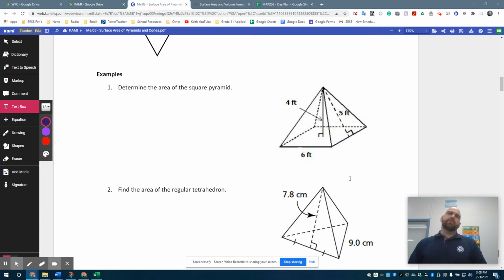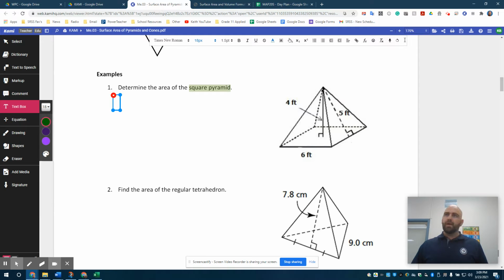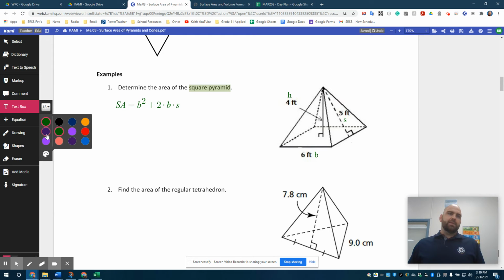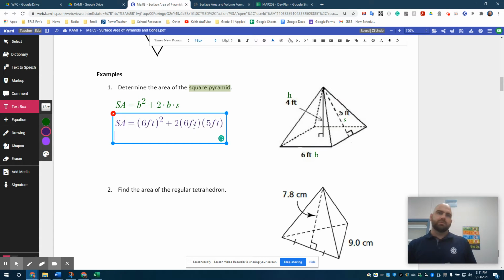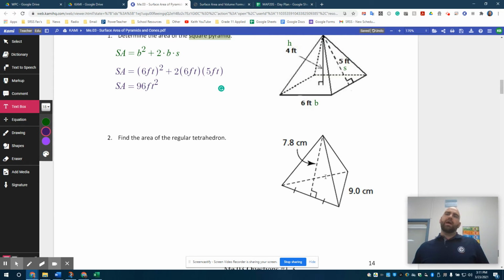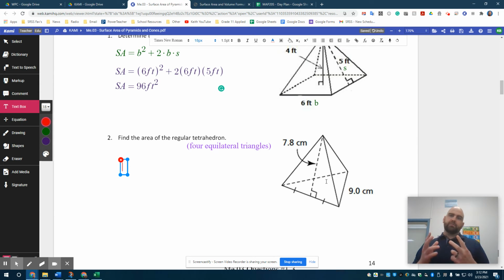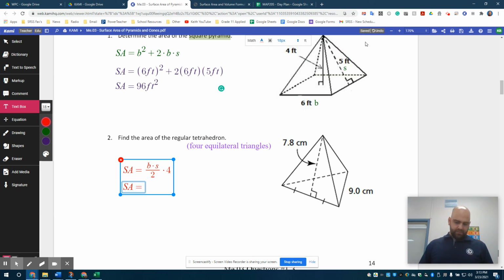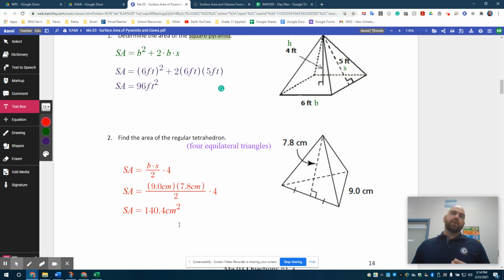Me 03 52 Finding the Surface Area of Pyramids